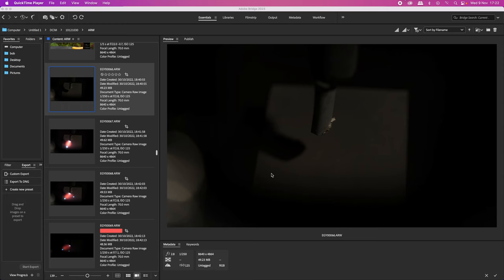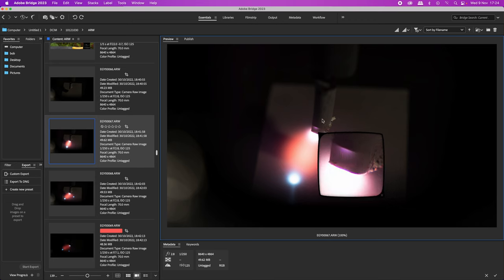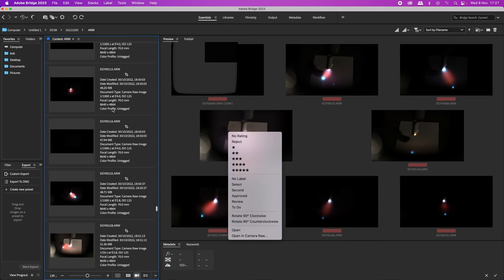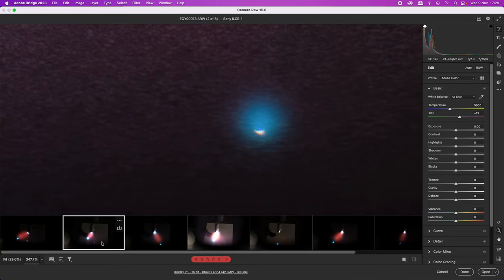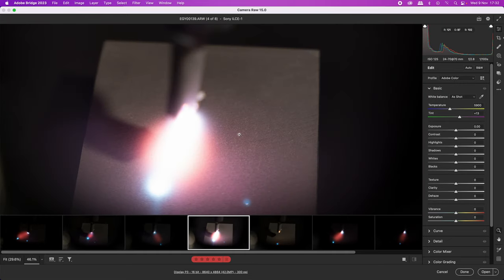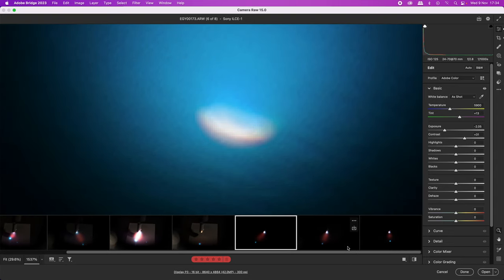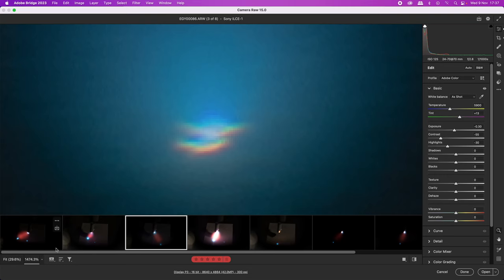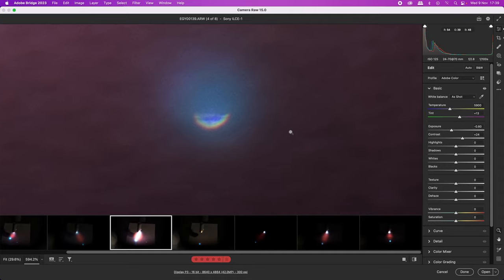VEGA - ALUM - Tack?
Photography by Bob Greenyer of VEGA experiment by Henk Jurrien, using Al cathode and anode in residual air and after addition of H2 and Propane showing possible internal structure of cathode spots under high speed photography. Are they important details or artefact? Critical and reasoned hypothesis welcome.

BANK: HSBC
Branch Address: 153 North Street Brighton, East Sussex, BN1 1SW
Account Name: Quantum Heat C.I.C
Sort Code: 40-14-03
Acc No.: 12631571
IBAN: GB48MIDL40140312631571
SWIFTBIC: MIDLGB22